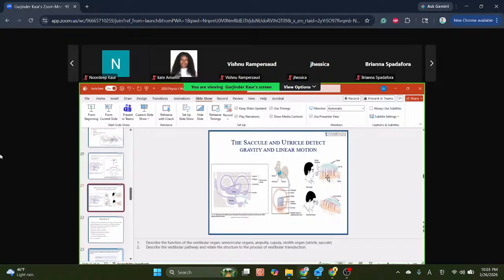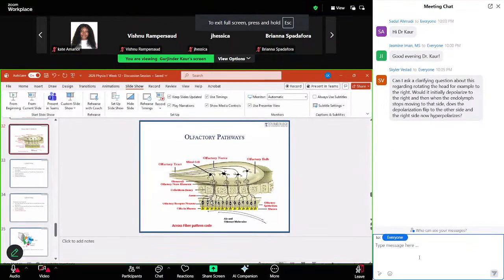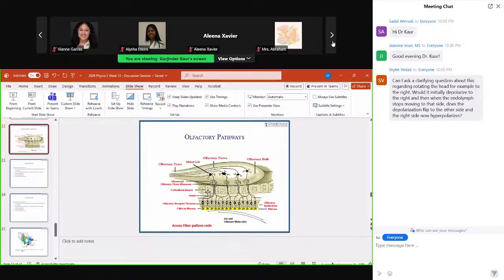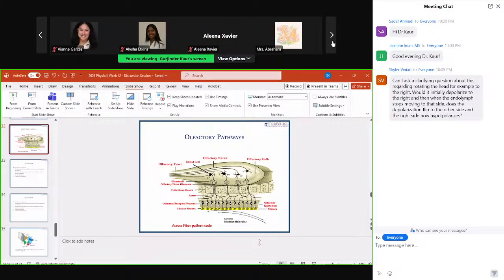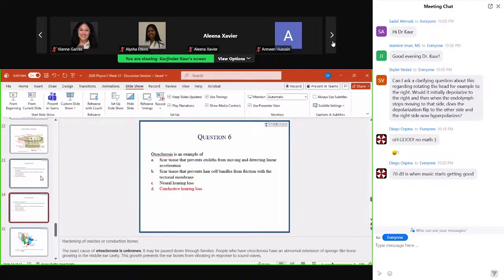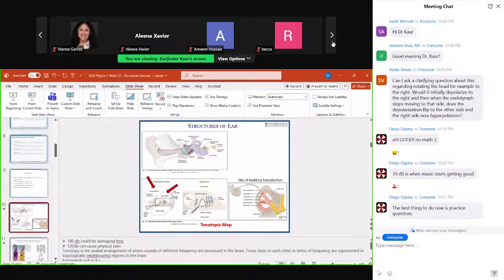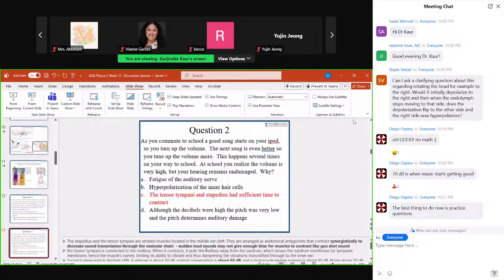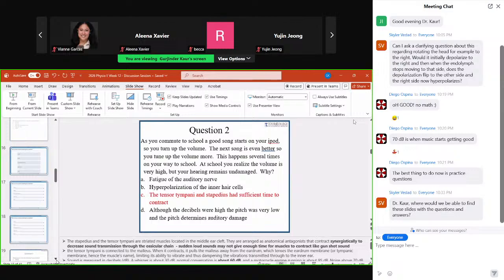Physio 3/26 small group